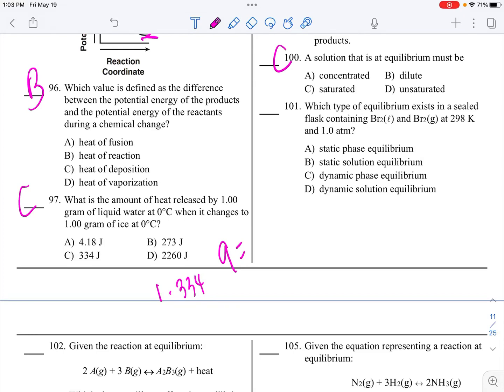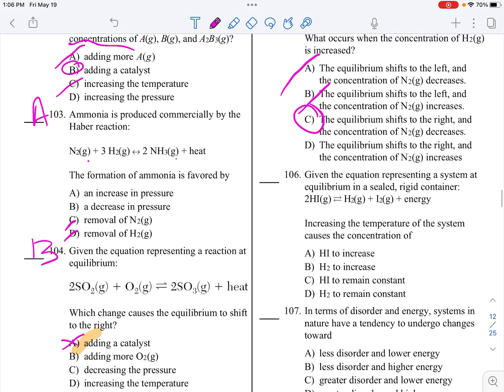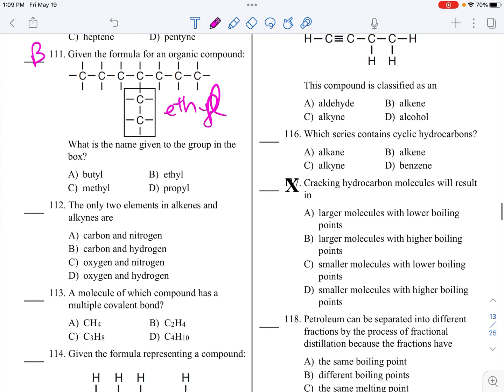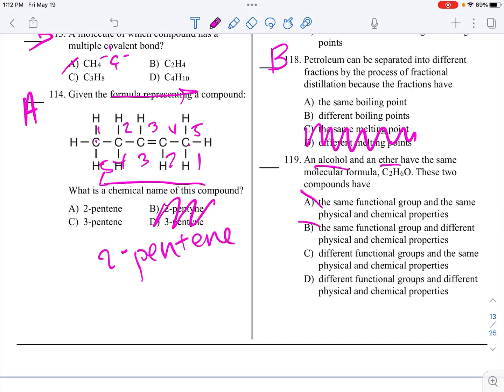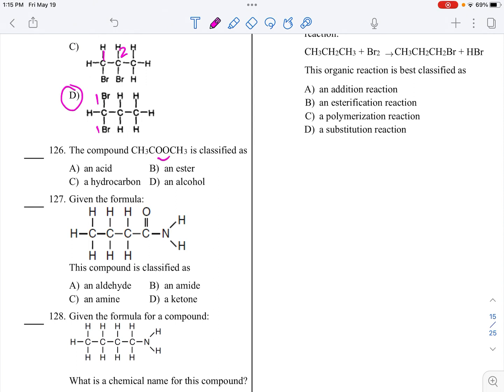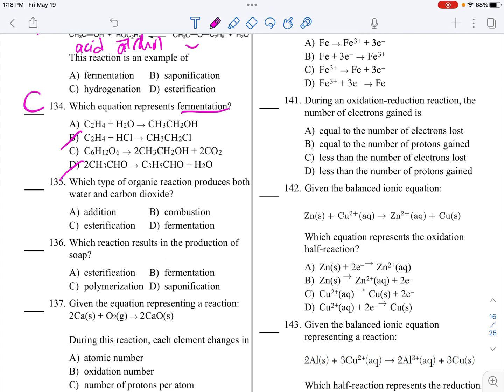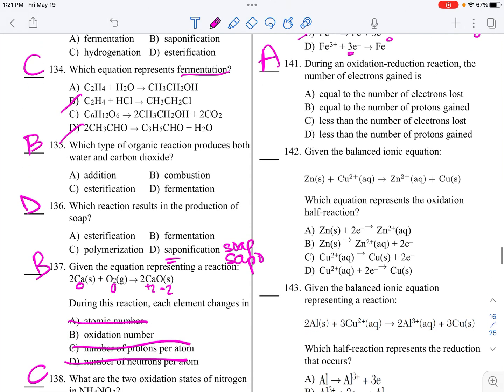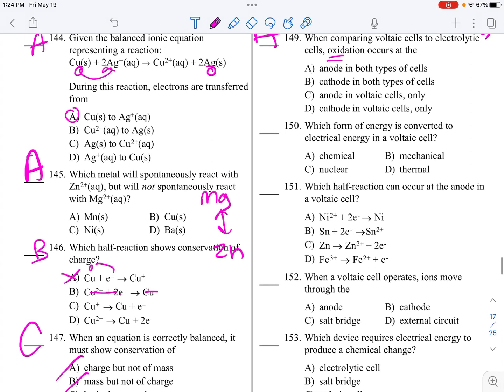Marking Period 4 Review Packet Part 3 (#101-150)